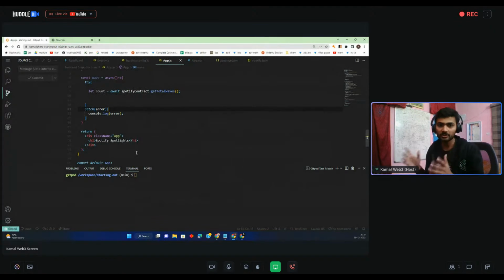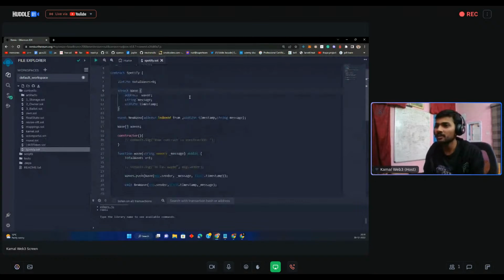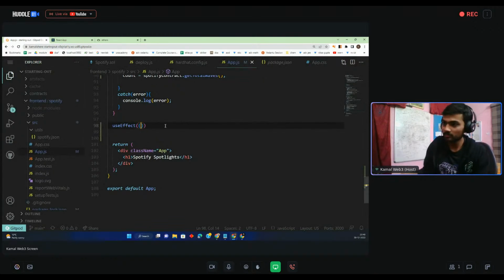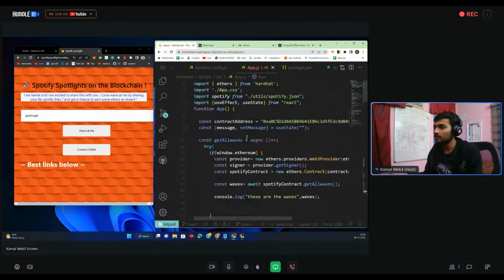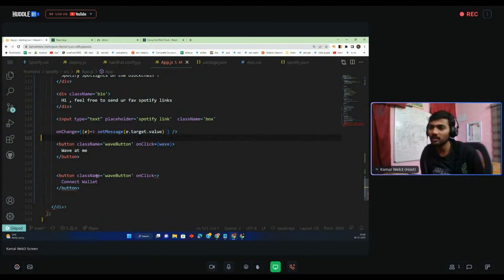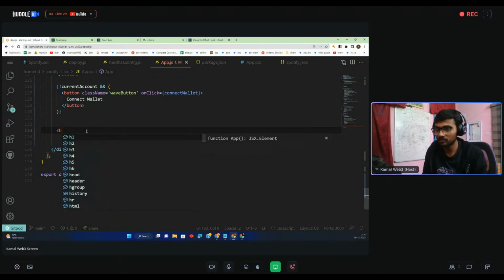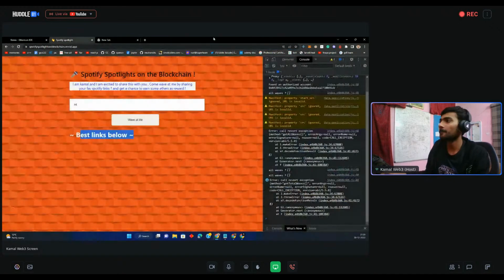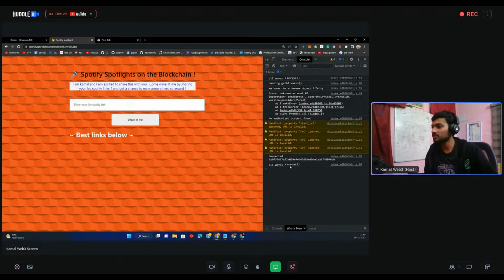Spotify Spotlights on Blockchain | Day 4 | Final Integration | Web3 Bootcamp | Live | In 4 Days🚀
4 Days, Certified, Free, Online Web3 Bootcamp RSVP (26th Dec to 29th Dec)🔥

📢Here UNSNARL brings to you our first free live BOOTCAMP with a hands on project🤩

WEB3 DEVELOPMENT -

SPOTIFY SPOTLIGHTS ON BLOCKCHAIN  🖥

Prerequisite : None

Duration- 4 days (26th Dec onwards)

• INSTALLING METAMASK
• WORKING WITH WEB3 WALLETS
• INTRODUCTION TO REACT.JS
• INTRODUCTION TO SOLIDITY
• INTRODUCTION TO HARDHAT & ETHERS.JS

Great Web3 Careers Start with Best Mentors, and UNSNARL is the one-stop destination to add value to your learning 💯.

WE WILL BE SHARING REGULAR UPDATES ON BOOTCAMPS IN THE WHATSAPP GROUP AND DISCORD SERVER.